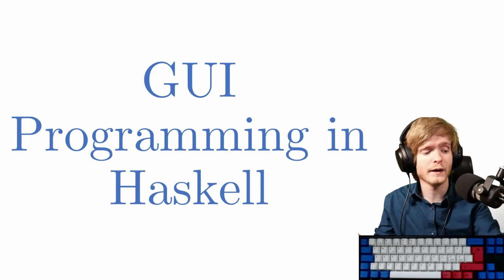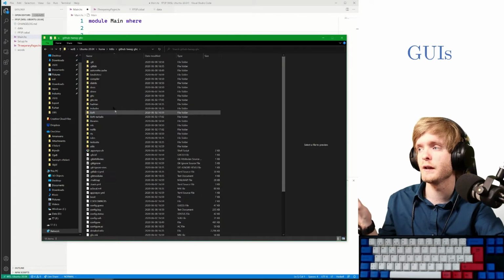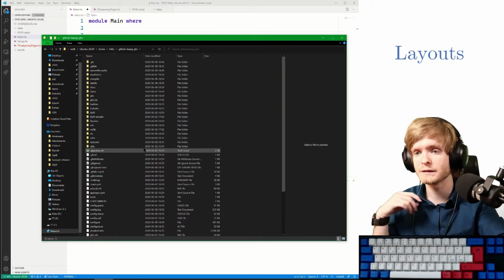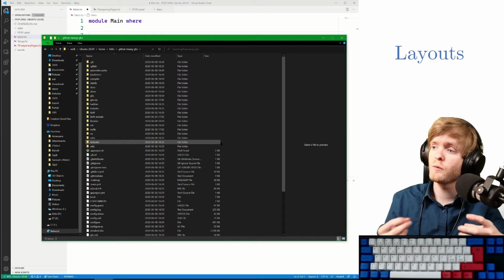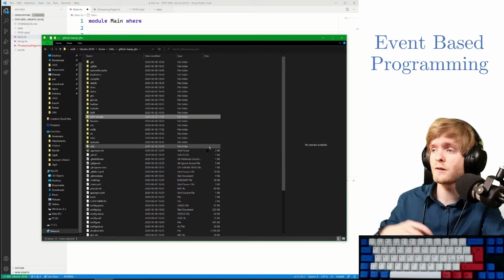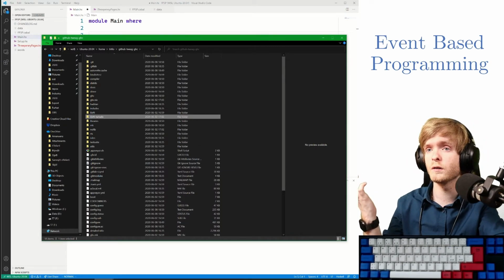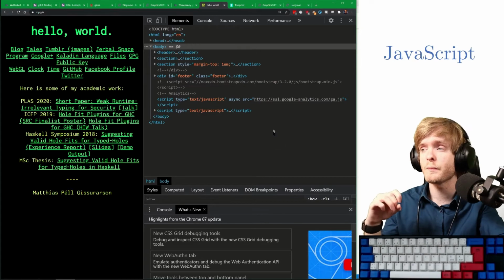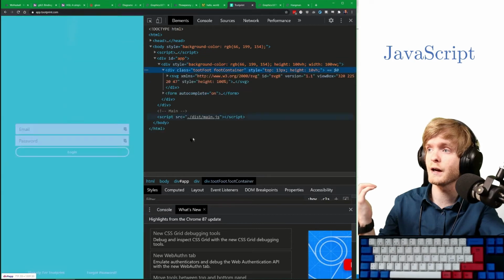6A GUI (1) Intro to GUIs